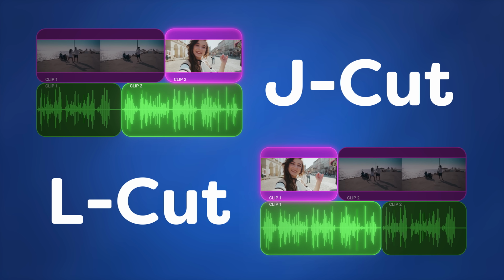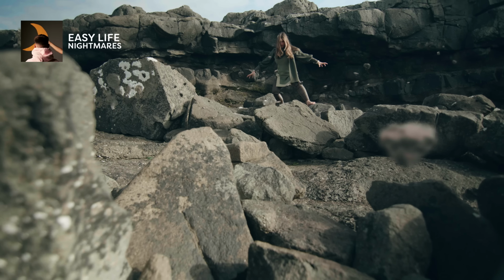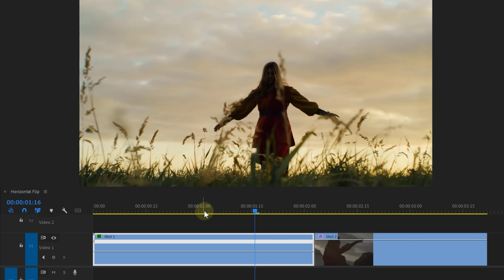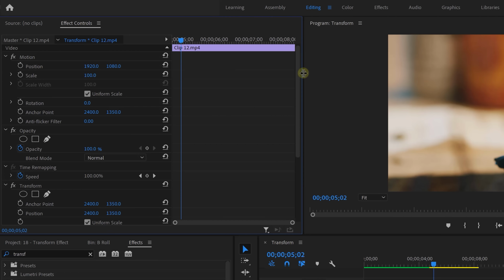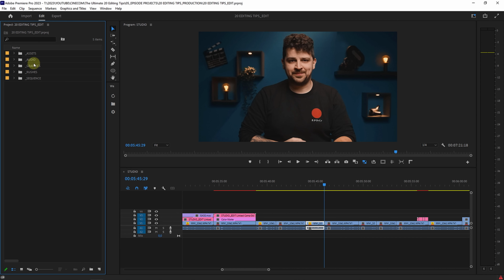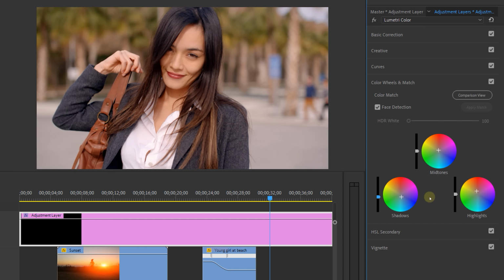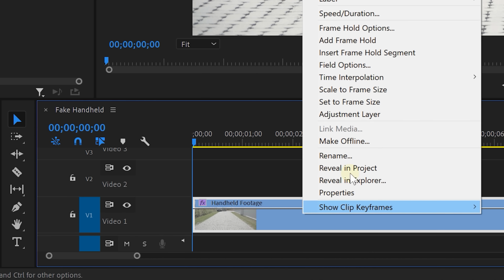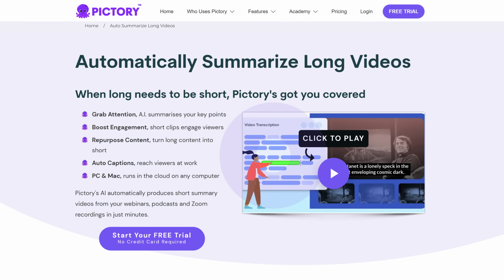I studied 1000 videos to discover these 20 Video Editing SECRETS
🎬 Master Filmmaking, Video Editing, & VFX in One Bundle! - Get 94% Off Now 🚀 [Limited Offer] (advertising @Lickd) Sign up to Lickd with my link for 14 days free stock music and 50% off your first mainstream chart track - Everyone should know these 20 Editing tricks! Learn how to Improve your editing skills with these basic and advanced tips.

Praise You by Fatboy Slim
License ID: AdGkk6BBGpX

Points of Authority by Linkin Park
License ID: NXAJRYjqA0Z

Í Gær by Sigur Rós
License ID: l7XeW52OqrW

Life Goes On by Oliver Tree
License ID: eYpPvPzrLjB

Nightmares by easy life
License ID: 5Wy5mRe0yav

Love Me Again by John Newman
License ID: R3gao4Q6V67

Let You Love Me by Rita Ora
License ID: 5Eye7ONJvOJ

Worst of You by Maisie Peters
License ID: YoZ5WGPxg8M

C’est Comme Ça by Paramore
License ID: MKWMRr6Ekvd

Alarm by Anne-Marie
License ID: 7Yd47Zo6rQM